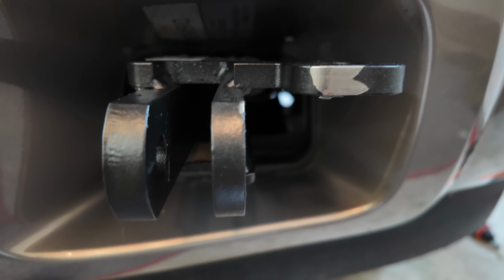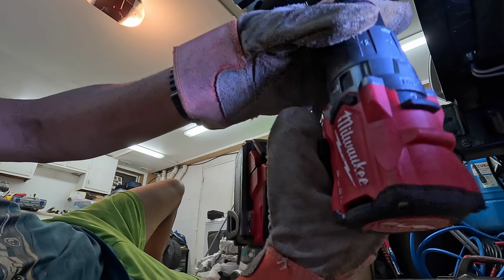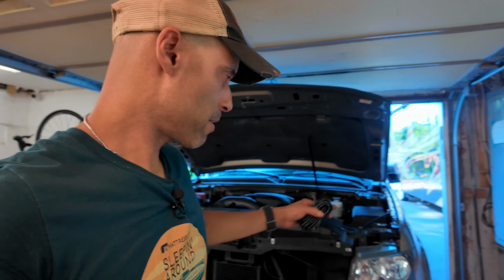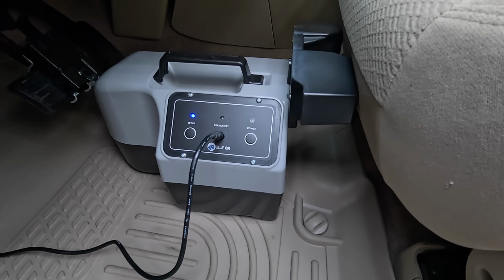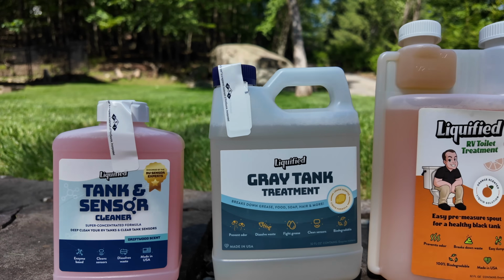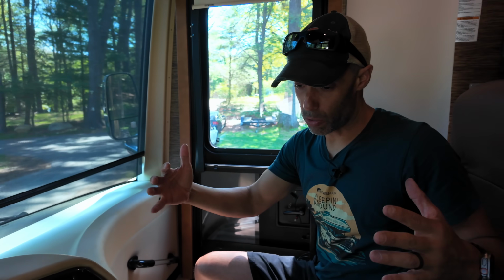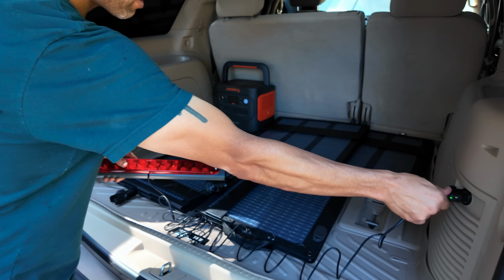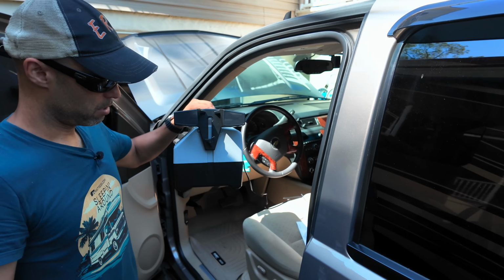Plug It In And GO! RV Flat Towing Just Got EASY!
Say goodbye to complicated towing setups! In this video, we reveal the easiest and most user-friendly flat tow braking system we've ever used. No splicing wires, no complicated installs.  Whether you're a seasoned RVer or just getting started with towing your vehicle behind your motorhome, this plug-and-play solution is a total game changer.  The blue ox patriot braking system is popular and easy to use.  The Demco wireless brake lights are even easier to install and use!

We walk you through:
✅ Why it saves time, stress, and hassle

No more messy wires or confusing instructions — just plug it in and GO!

👇 Got questions or have a flat tow setup you love? Drop them in the comments!

🔥🔥🔥 Visit Etrailer for all your RV and truck needs.  From towing to RV part replacement Etrailer has everything you need!

🔥🔥🔥 Sell your motorhome fast like we did by using: Motorhomefinders.com

🔥🔥🔥 GET A GREAT NIGHT SLEEP ON YOUR RV WITH A RVMattress.com By Brooklyn Bedding RV MATTRESS.

🔥🔥🔥 GET THE ULTIMATE ALL IN ONE ALL SURFACE CLEANER.  Release All Purpose/All Surface Cleaner is a perfect for solution for all your RV cleaning needs.

🔥🔥🔥 Save time and thousands of dollars with your RV Financing.  Contact Chris Liseo of IntoRV who will help you navigate the confusing world of RV finance

🔥🔥🔥 Don’t pay for RV Repairs in 2024! Use code: Endless RVing Offer or click the link below to claim 1 free year of RV Roadside Assistance with RV Warranty Purchase.

Equipment used to shoot video:

DJI Osmo Pocket 3